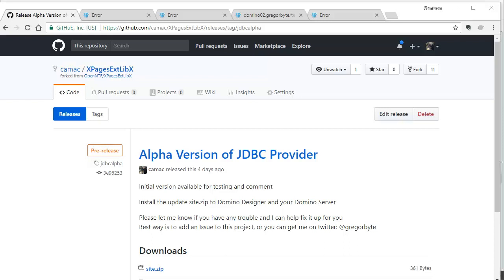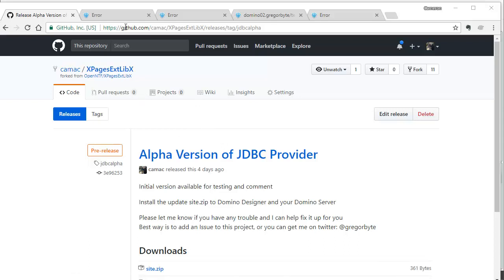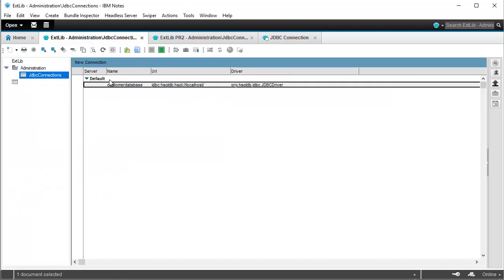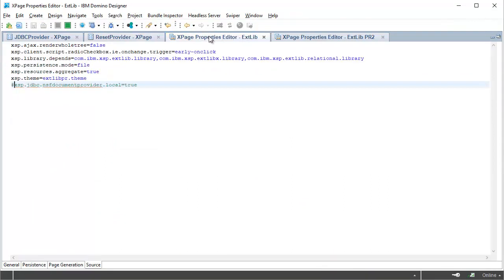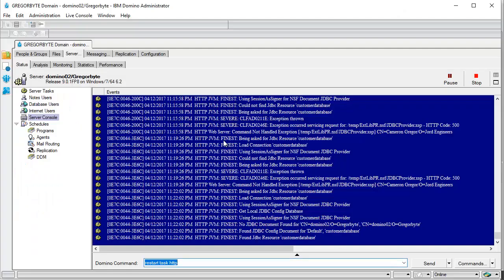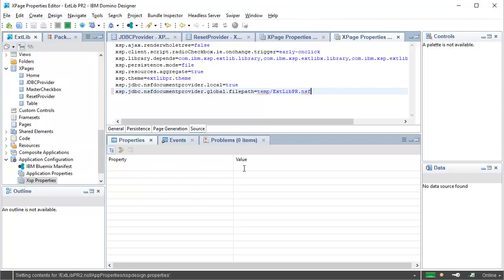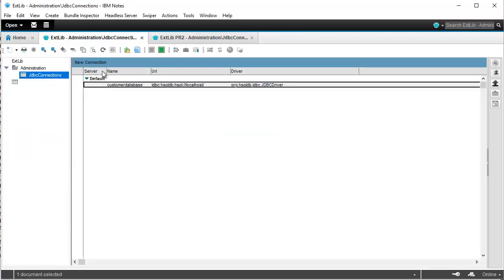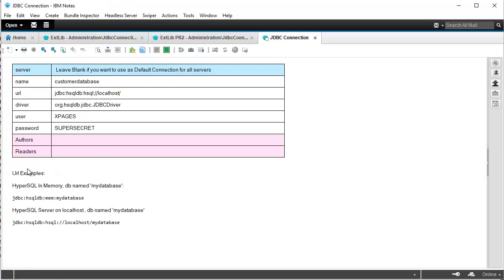XPages JDBC Configuration from Notes Documents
This is a demonstration on using the NotesDocument-based JDBC Conifguration that is currently available in my fork of the ExtLibX project